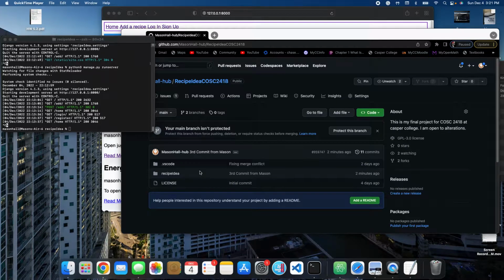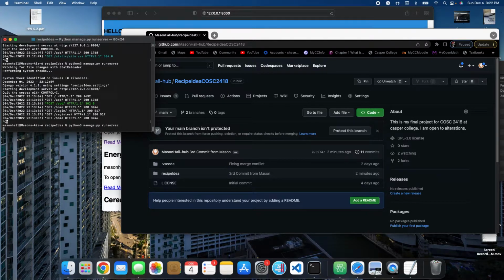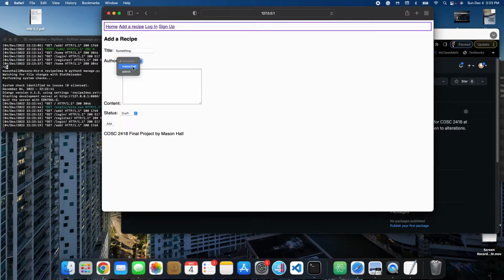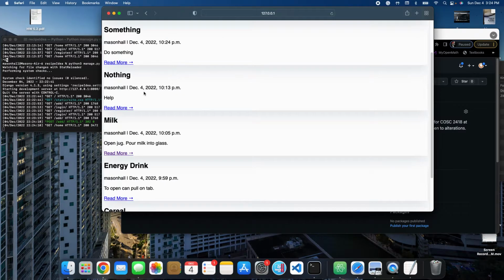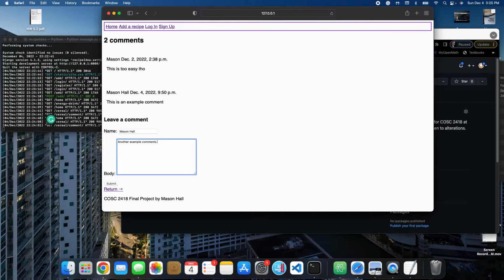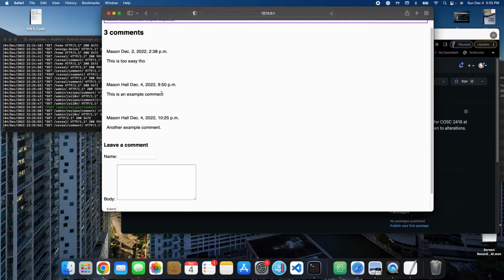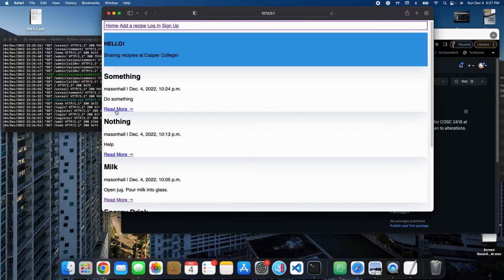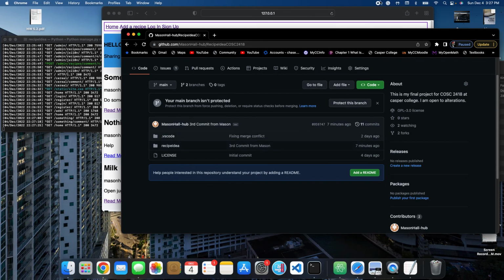COSC 2418 Final Project Week 2